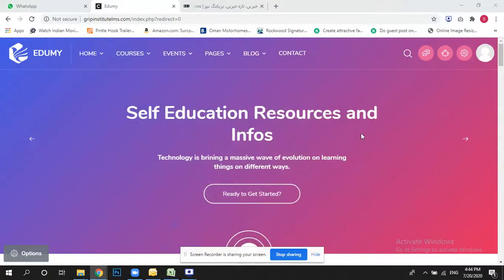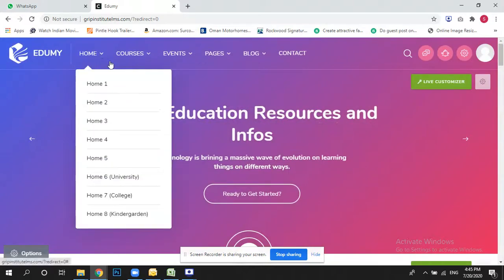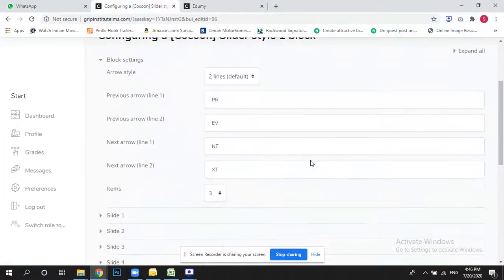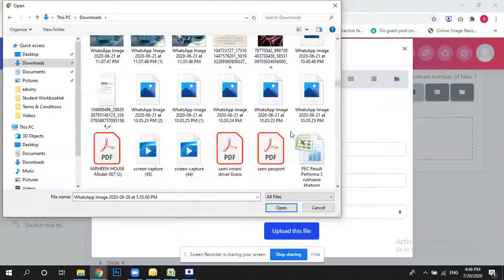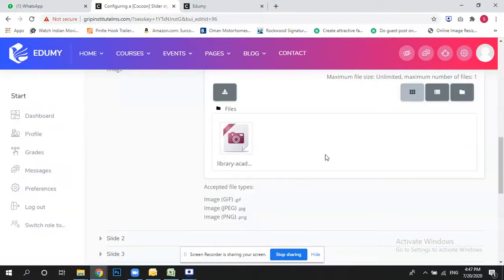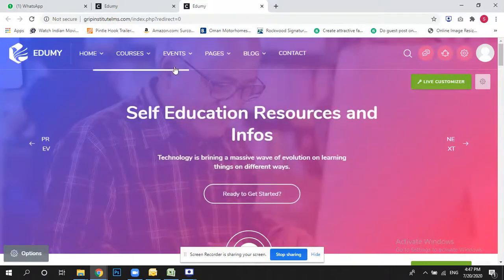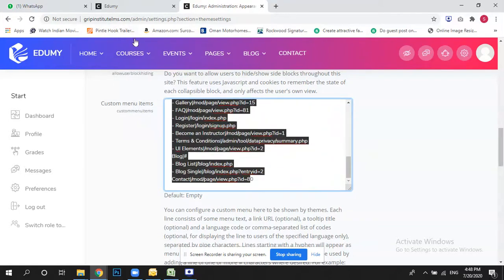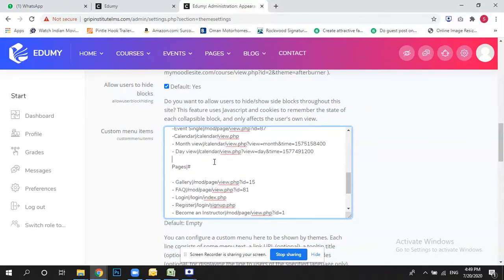Edumy Slider Images and Menu Bar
How to change slider image in Moodle
Edumy Menubar Changes in moodle

Its Simple and two mints Job